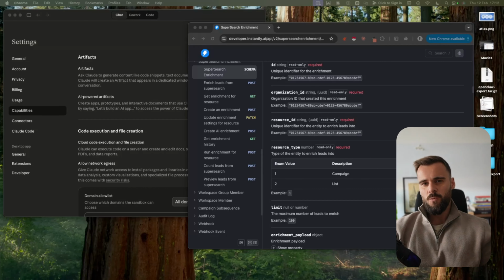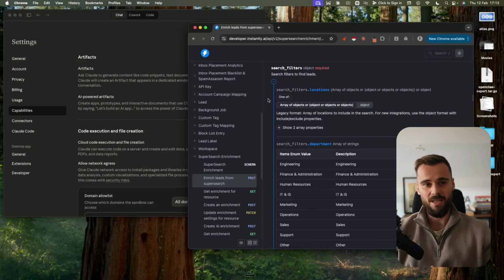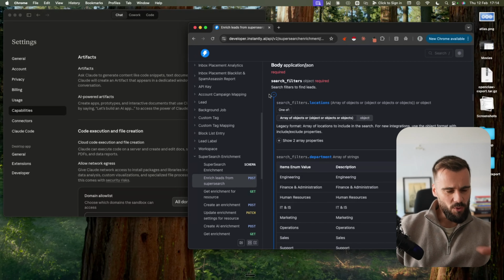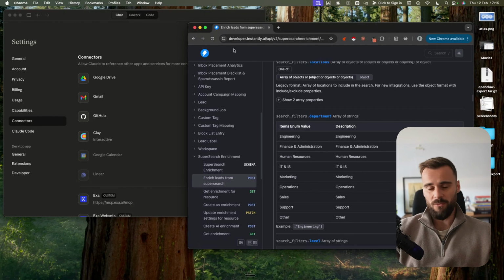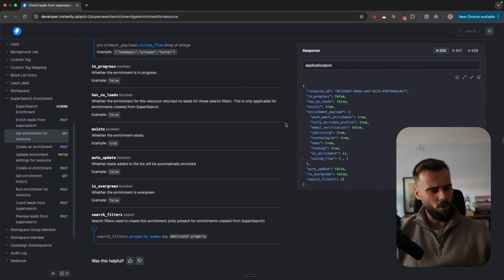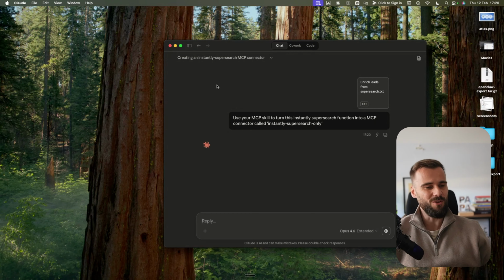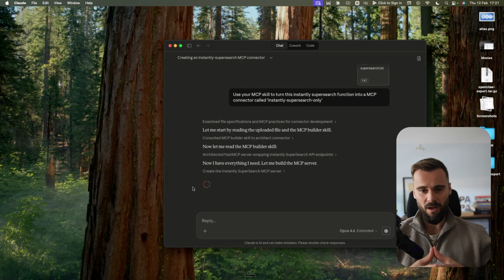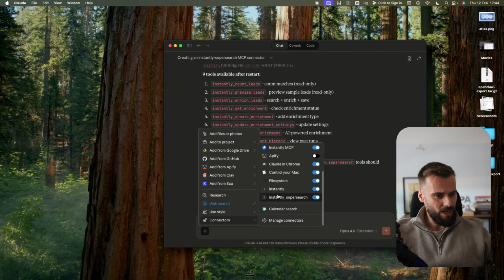Build Your Own MCP Server From API Docs - With Zero Coding Experience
▶ Free skills + resources: hansdekker.ai/claudegtm

You're going to build an MCP connector today, from raw API documentation, without writing a line of code yourself. If you have no idea what an MCP or an API is, that's fine — this video explains both in plain English and then builds one live.

Think of an API as a set of web addresses you send a bit of code to and get code back. Think of an MCP as the USB cable that plugs Claude into that. Claude does the technical part; you just point it at the docs.

Covered in this video:

What an MCP server actually is, in plain English
What an API is and how to read documentation
Pointing Claude at API docs and having it build the connector
Testing and debugging your MCP
Connecting your finished MCP to Claude
What this unlocks for tools with no official integration

If a tool you rely on has an API but no Claude connector, this video solves that permanently.